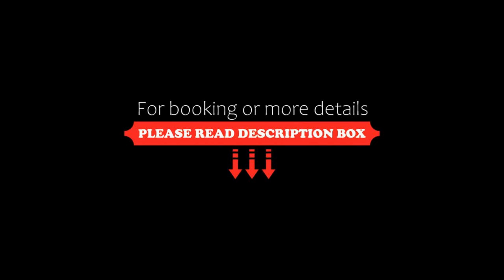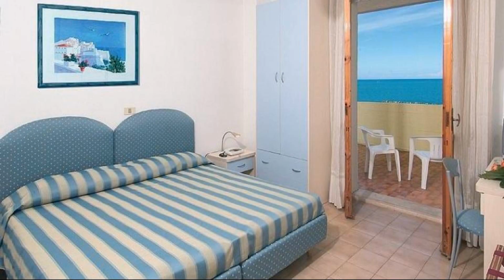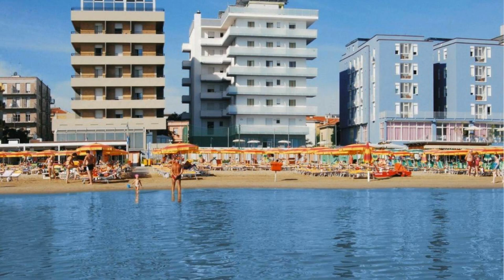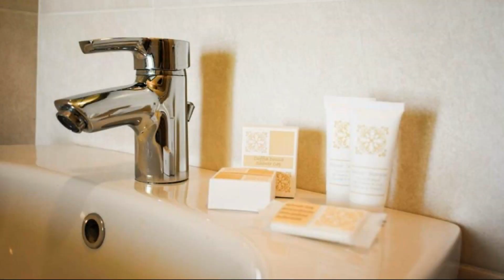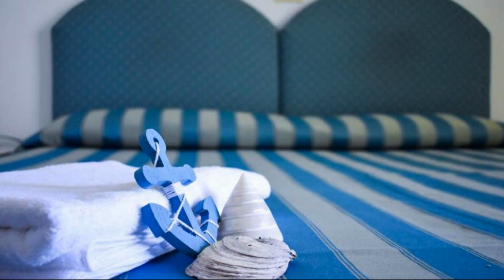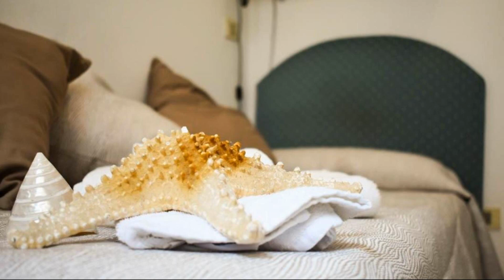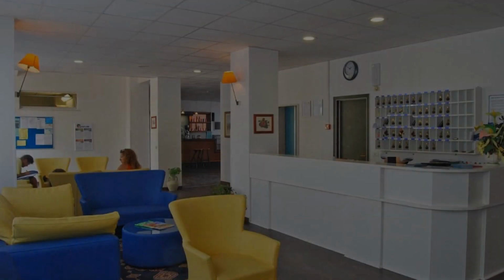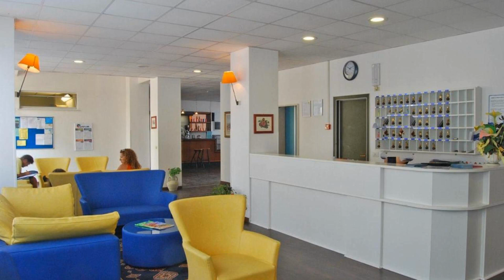Hotel Embassy, Pesaro, Italy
About Property:
Hotel Embassy has a restaurant, free bikes, a bar and shared lounge in Pesaro. Boasting family rooms, this property also provides guests with a sun terrace. Guests can have a drink at the snack bar.
The hotel will provide guests with air-conditioned rooms offering a desk, a safety deposit box, a flat-screen TV and a private bathroom with a bidet. Free WiFi is accessible to all guests, while certain rooms also offer a balcony. All guest rooms fea...
Property Type: Hotel
Address: VIALE TRIESTE 64 64, 61121 Pesaro, Italy
Searching For
1. Hotel Embassy - Pesaro - Italy
2. Hotel Embassy - Pesaro - Italy Address
3. Hotel Embassy - Pesaro - Italy Rooms
4. Hotel Embassy - Pesaro - Italy Amenities
5. Hotel Embassy - Pesaro - Italy Offers and Deals
Audio Credit:
Track Title: Reasons To Hope
Artist: Reed Mathis